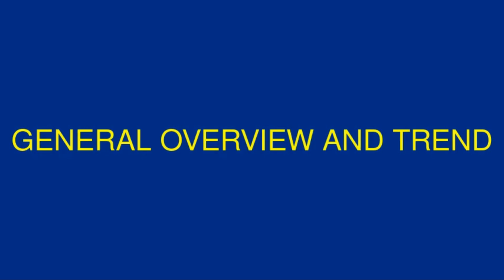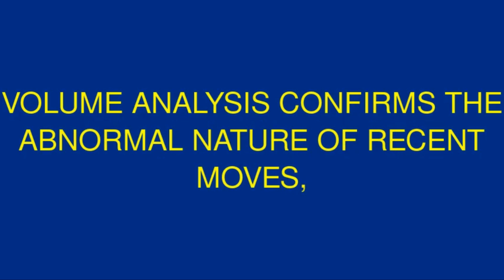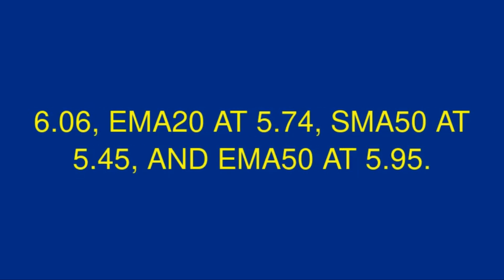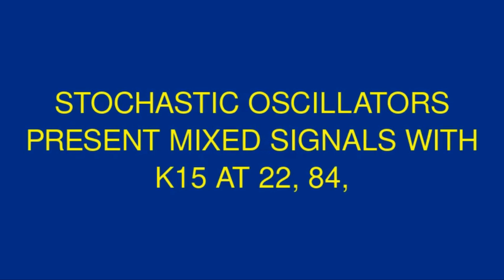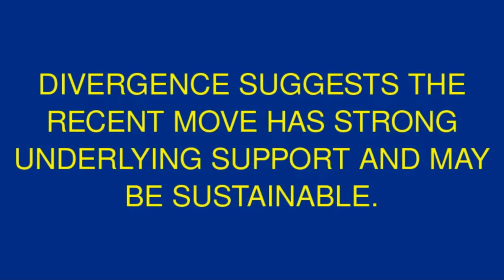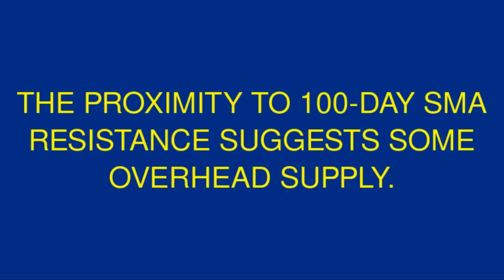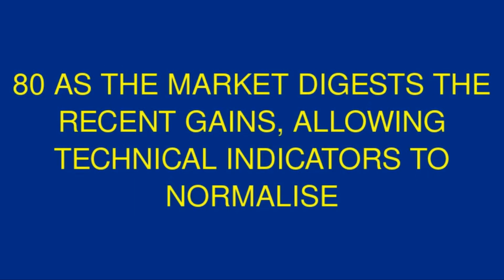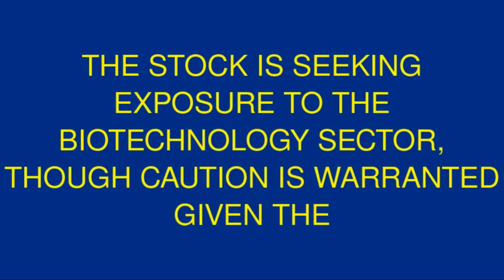$SGML Stock Analysis , Sigma Lithium Corp NASDAQ: SGML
In this video we analysis $SGML Stock with different wievs.